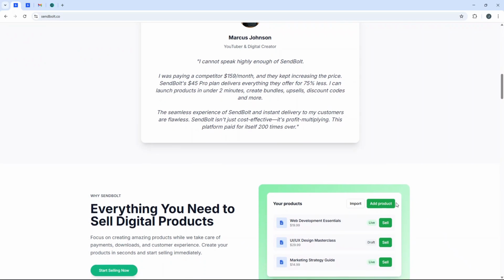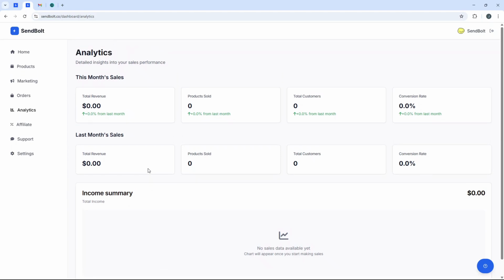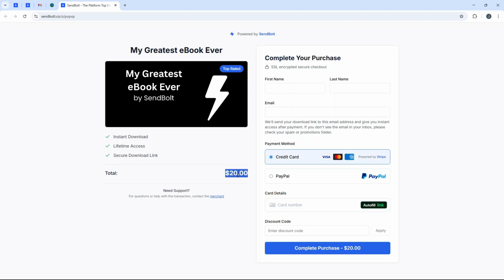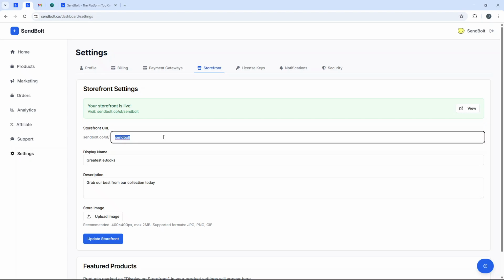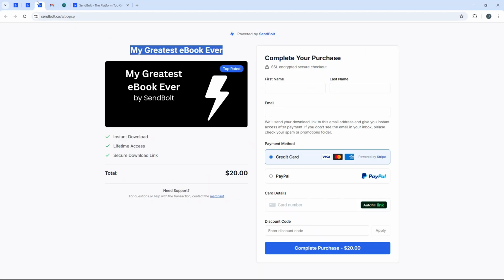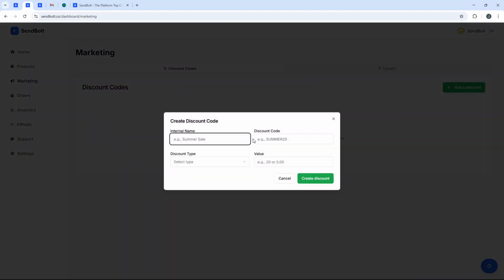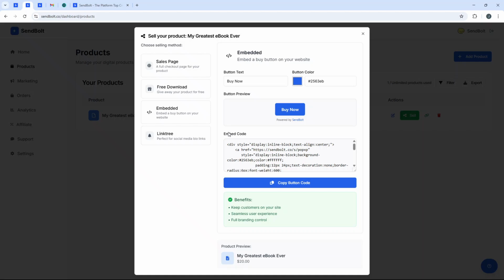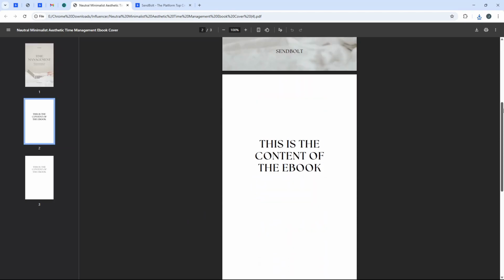Stanstore Alternative - Make More Profit (Start Free) with SendBolt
Are you looking for a Stan.store alternative that fits your budget better? If you're exploring options for digital product delivery that offer great value, you've come to the right place.

Today I want to introduce you to SendBolt - a digital commerce platform that's designed with creators and budget-conscious entrepreneurs in mind.

In this video, I'll walk you through SendBolt's features and show you why many digital entrepreneurs are choosing us as their preferred platform. Whether you're selling ebooks, templates, or any digital products, we might be exactly what you've been looking for.